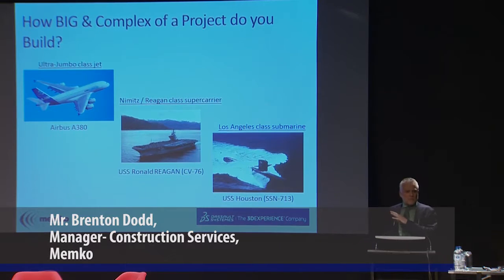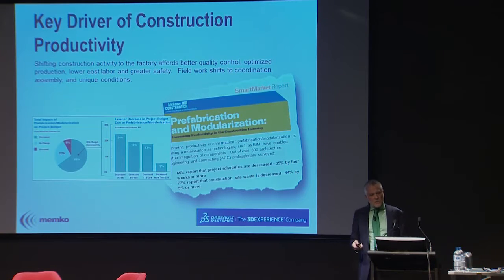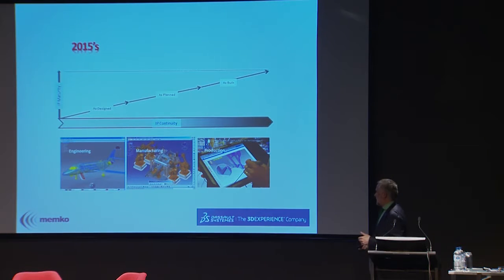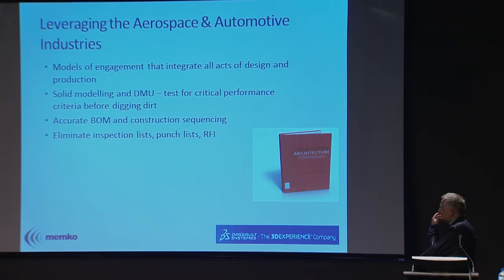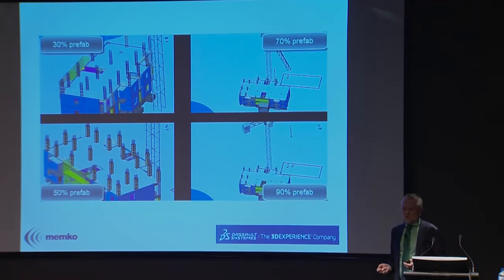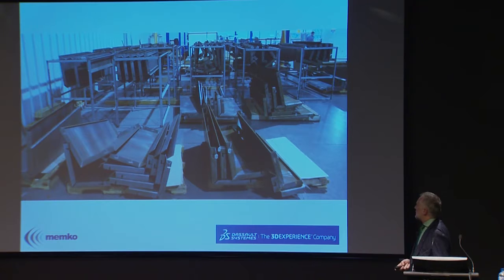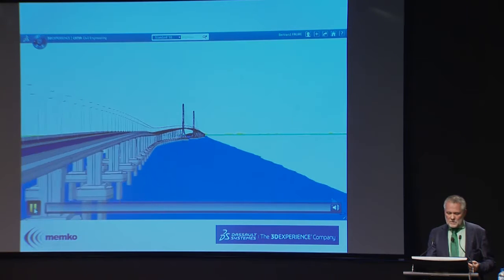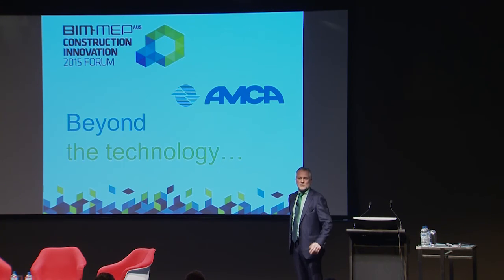Construction Innovation 2015 Forum - Brenton Dodd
BIM or BLM – Is it as Simple as Bringing the Aerospace and Automotive Experience to the AEC Industry

Brenton Dodd - Manager of Construction Services
MEMKO